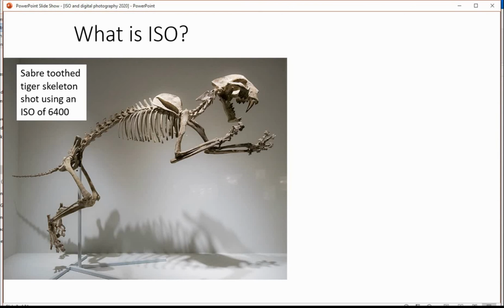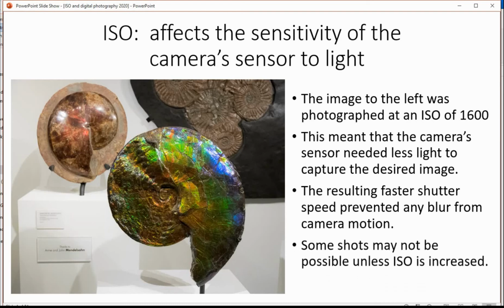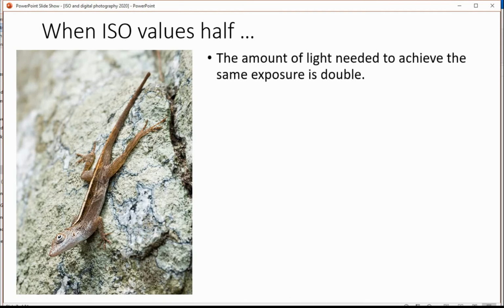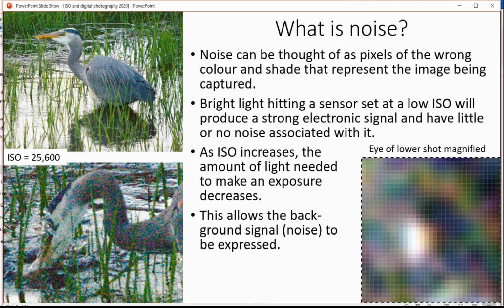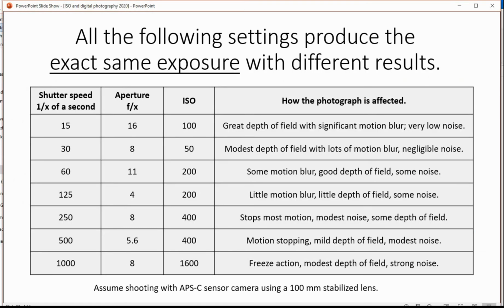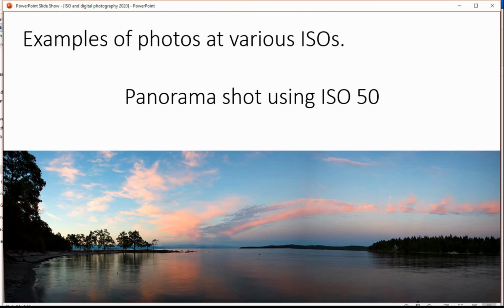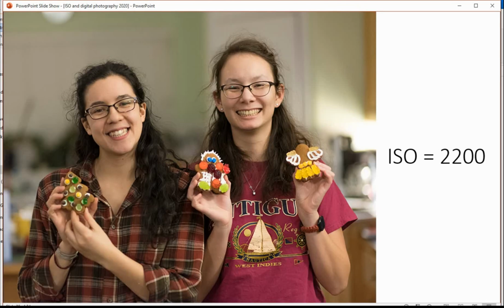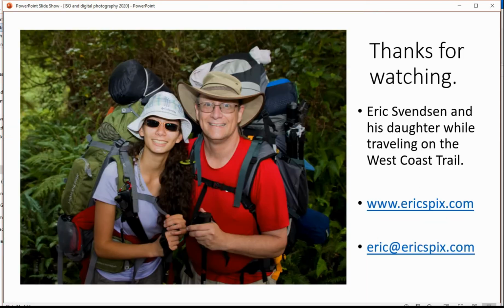ISO and noise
ISO and exposure and the production of noise